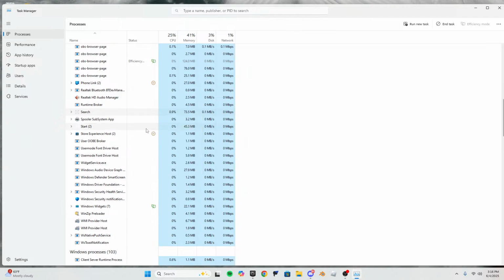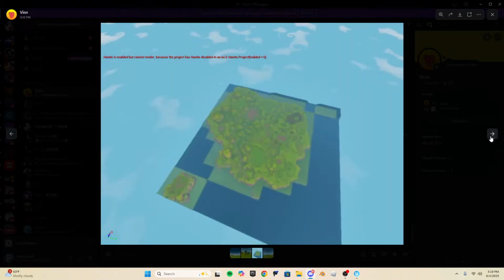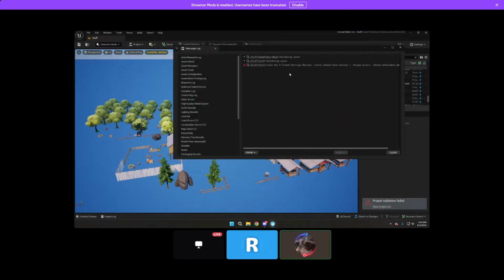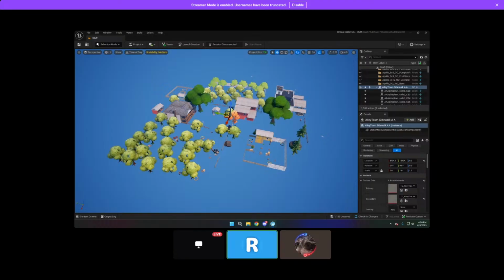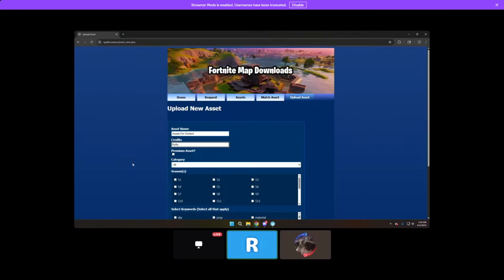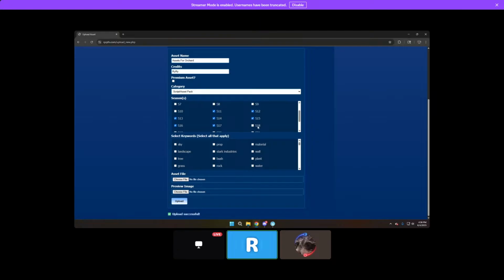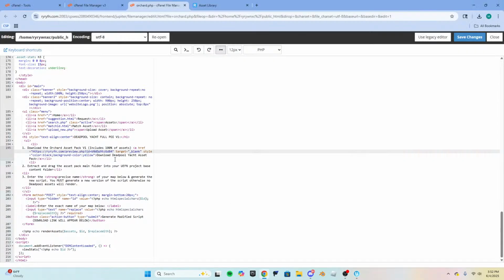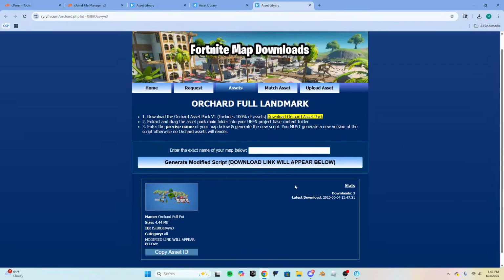Working on UEFN scripts for you guys to download (ryryfn.com) part 2 cause my pc crashed